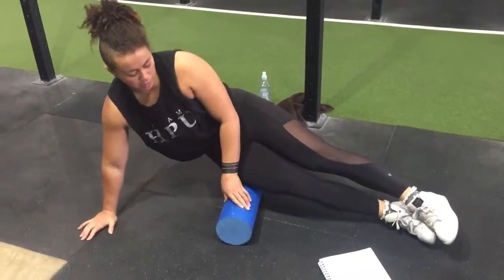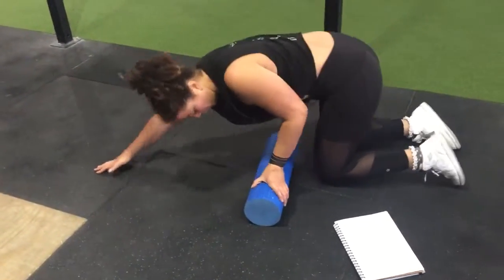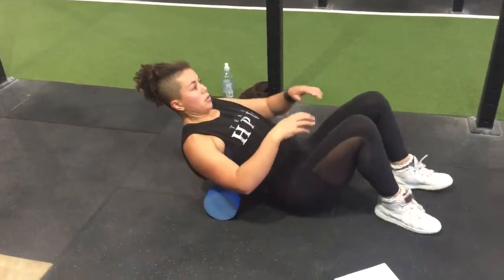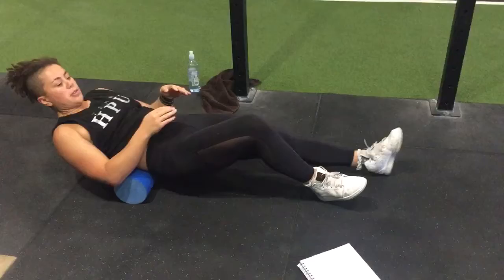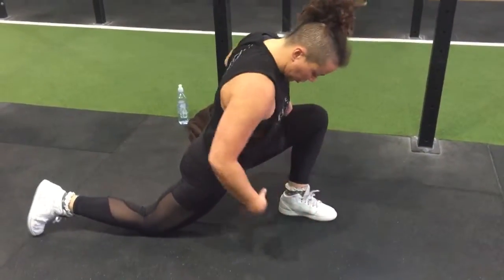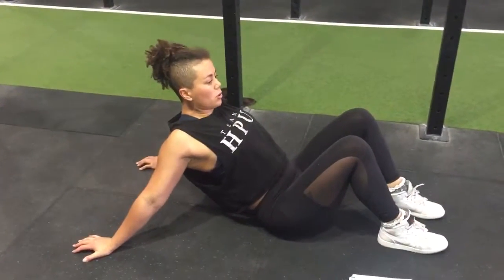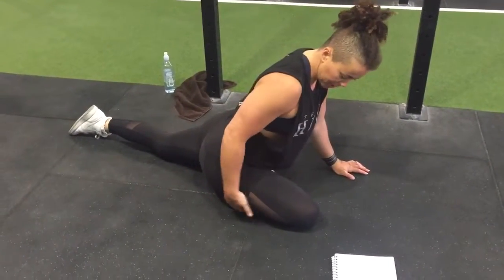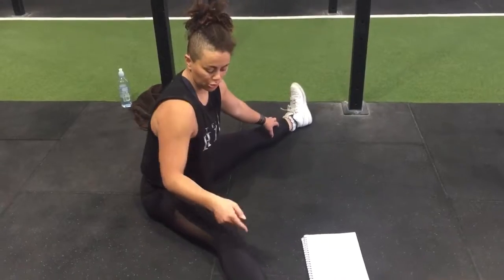Mobility & Stretching - Roller & Body